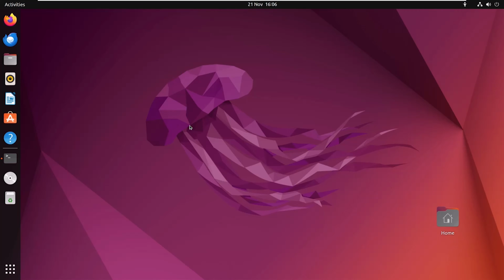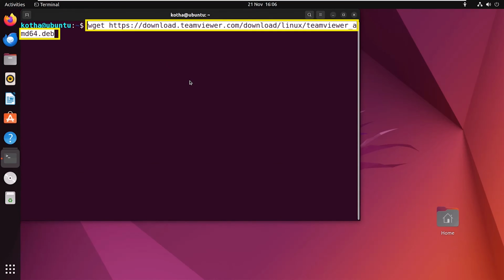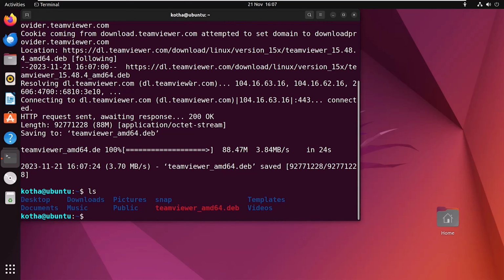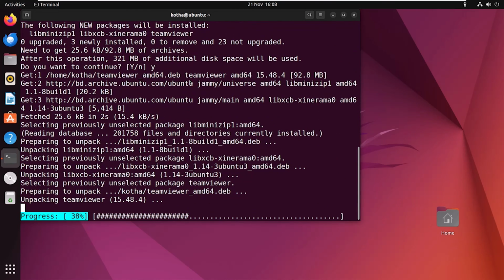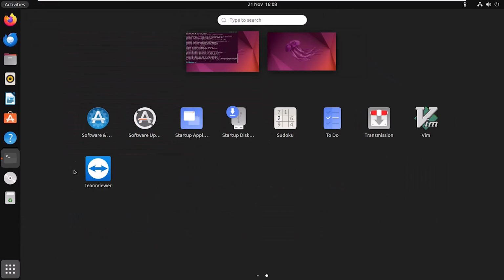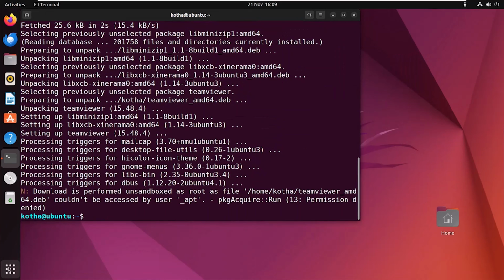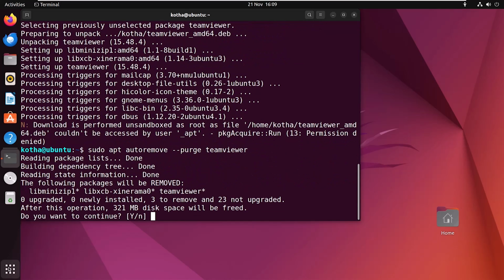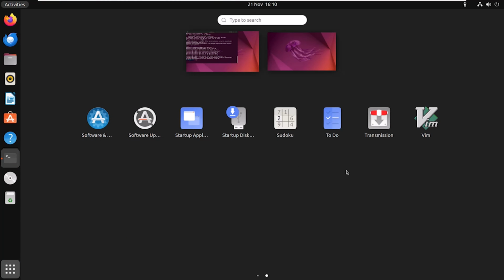How to Install Teamviewer in Ubuntu 22.04 LTS | LinuxSimply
Ready to establish remote connections on your Ubuntu system? This tutorial guides you through the installation and uninstallation of TeamViewer, a popular remote access and support application.

TeamViewer is a versatile tool for remote assistance, meetings, and file transfer. Whether you're a tech support professional or an individual needing remote access, our step-by-step guide ensures a smooth installation on your Ubuntu system. From updating your system to configuring dependencies and executing precise installation commands, we've got you covered. Also from stopping the service to removing packages, we provide clear instructions for a straightforward uninstallation.

TeamViewer simplifies remote collaboration with its user-friendly interface. Our comprehensive guide walks you through each step, empowering you to have TeamViewer up and running on Ubuntu quickly. Empower your remote collaboration – follow our guide to master the installation and uninstallation of TeamViewer on Ubuntu!

Instructor Details
Sharmin Ara Karim

Editor Details
MD. AL Nahian Aume

Used commands
2. ls Downloads/
3. sudo apt install ./teamviewer_amd64.deb
4. sudo apt autoremove –purge teamviewer